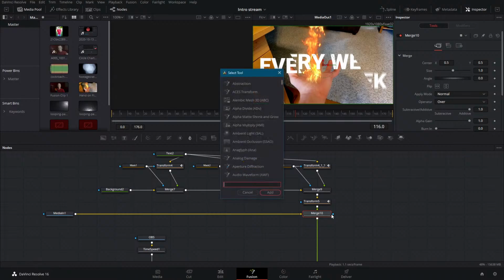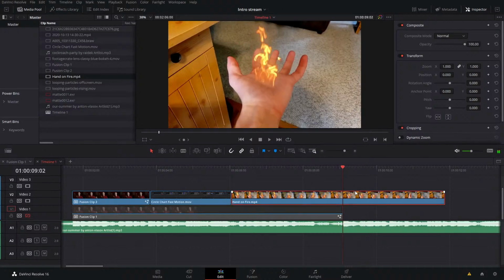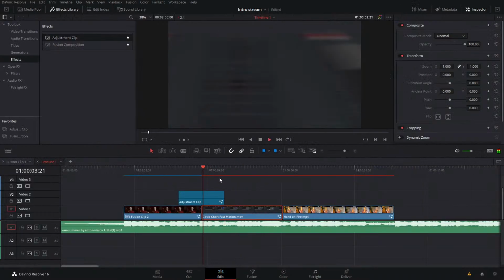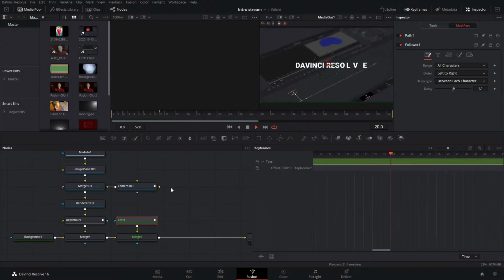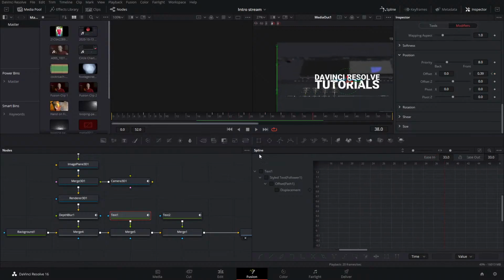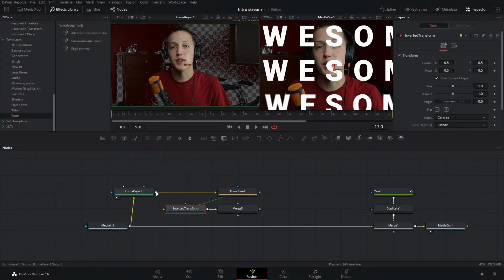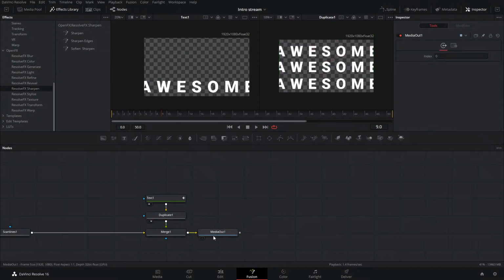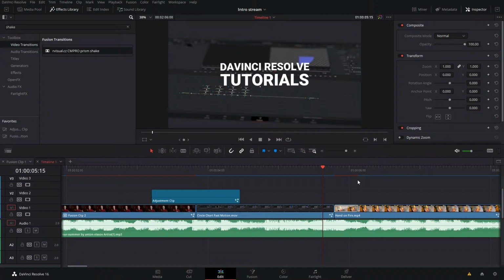Creating a Video Intro Part 3 | Davinci Resolve Live Training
Creating a video intro Live. Stop by and ask some questions!

📁 Get my project files from all my tutorials by becoming a member

❔ Have a question or a Business question?